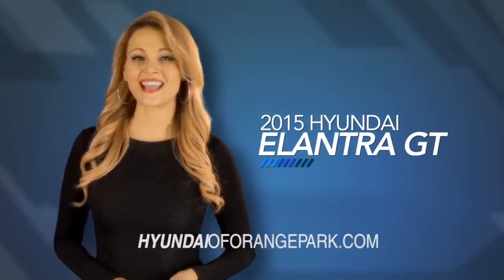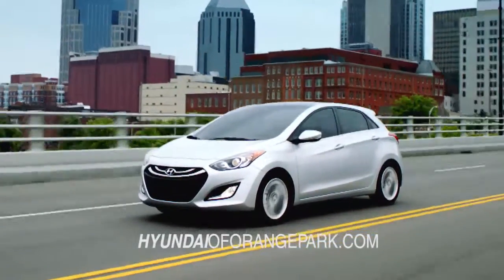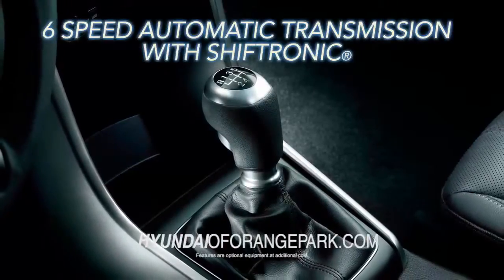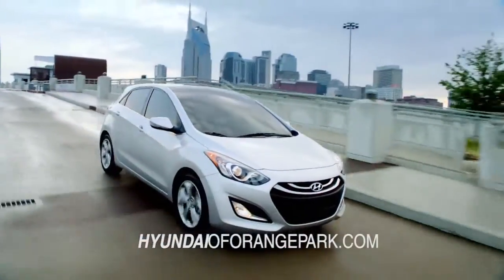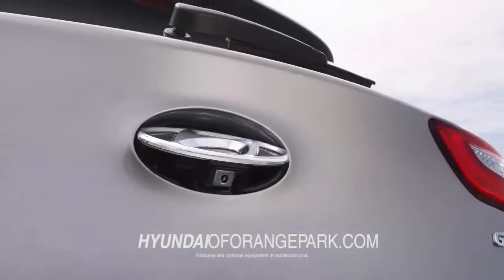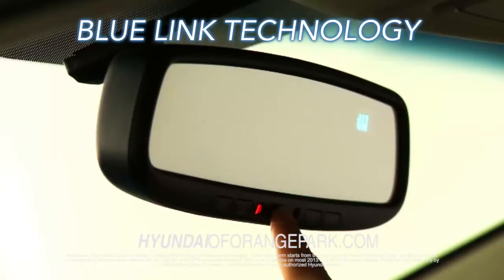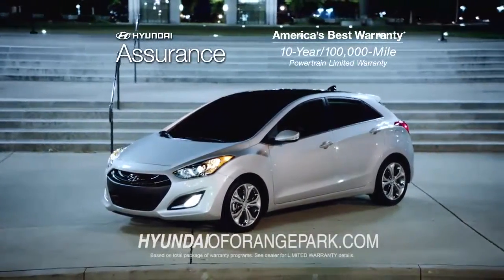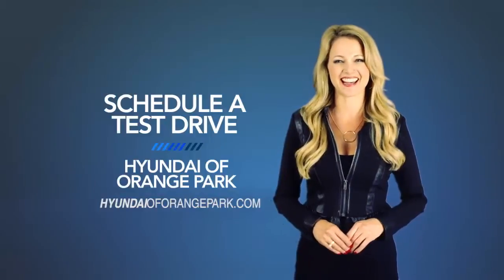Hyundai of Orange Park 2015 Elantra GT Overview